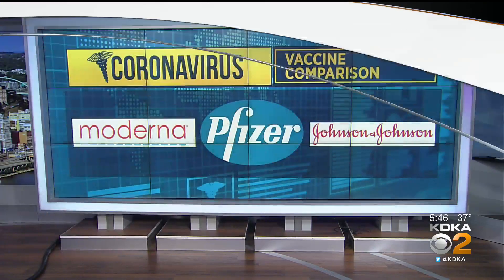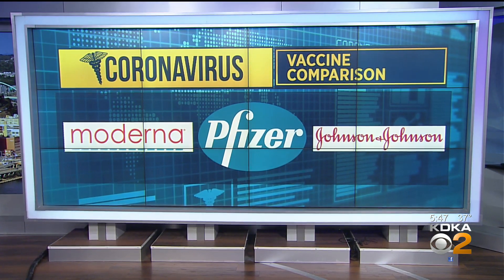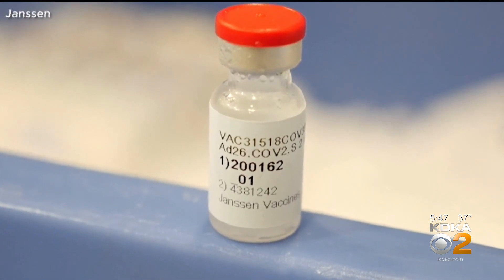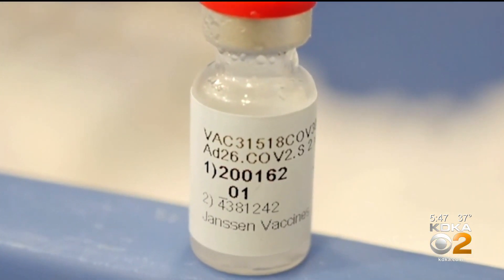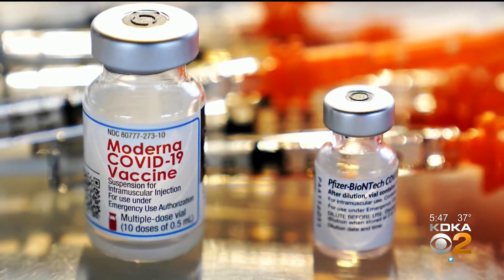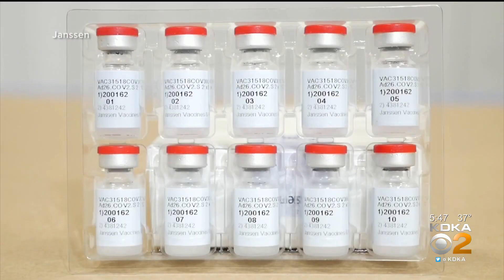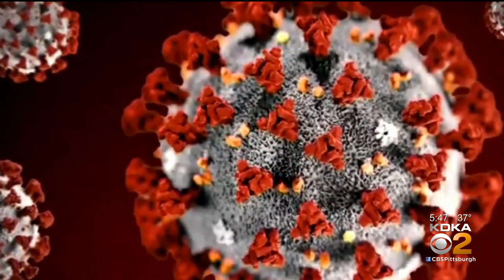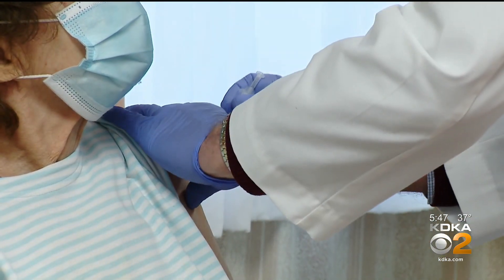Comparing The Johnson & Johnson Vaccine To Others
The Johnson & Johnson vaccine is now the third coronavirus vaccine in the U.S. authorized under emergency use. KDKA's Dr. Maria Simbra has more.